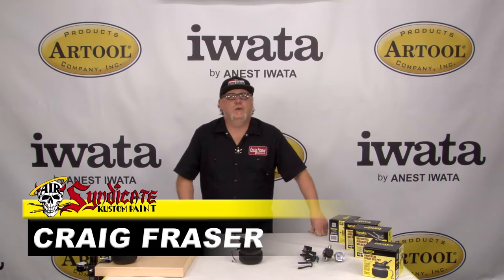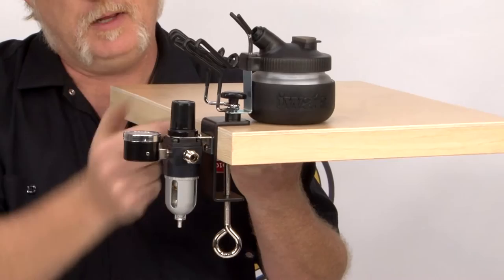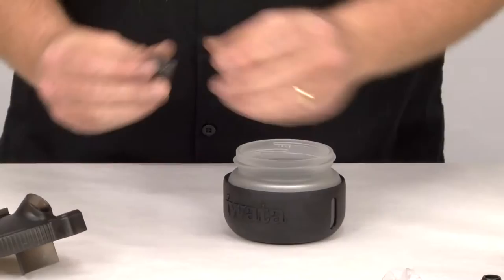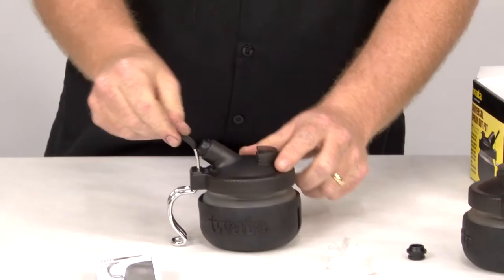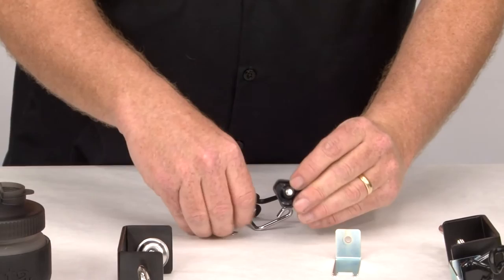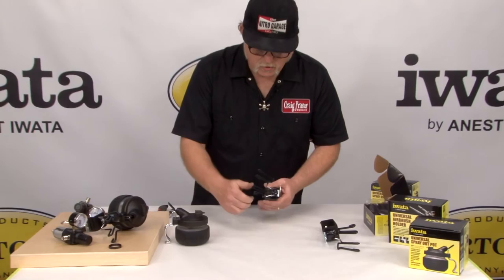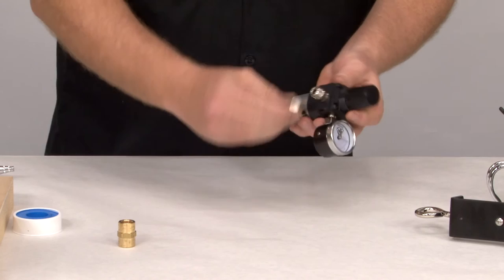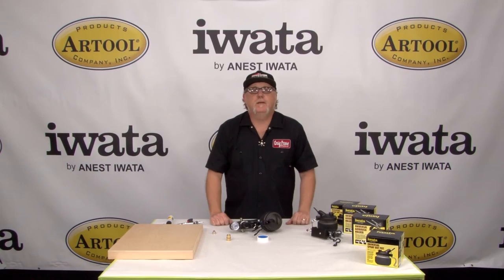Introducing the Iwata Workstation HD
Artist, author and instructor Craig Fraser provides an overview of the Iwata Workstation composed of the Universal Spray Out Pot, Universal Airbrush Holder and the Filter Regulator. As Craig explains, while each of these products is a great addition to your set-up, put together they form a solid, fantastic workstation that will complement any type of airbrushing.

Part Number: Moisture Filter with Pressure Regulator and Gauge (FA600DH)